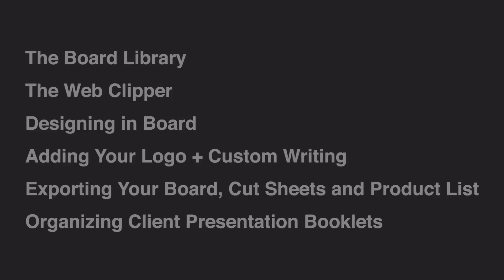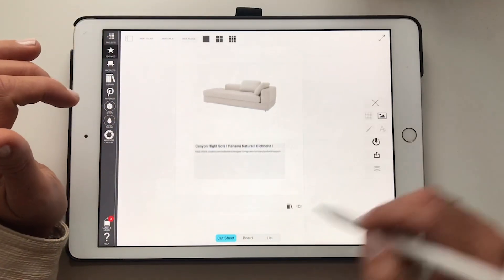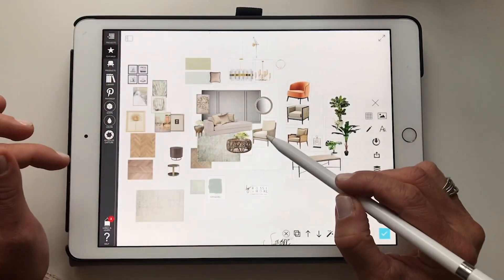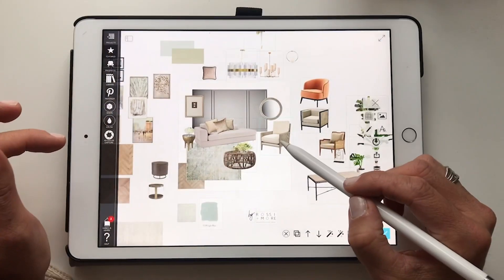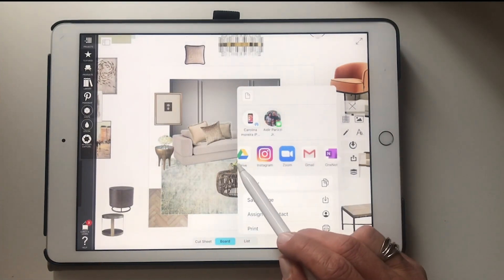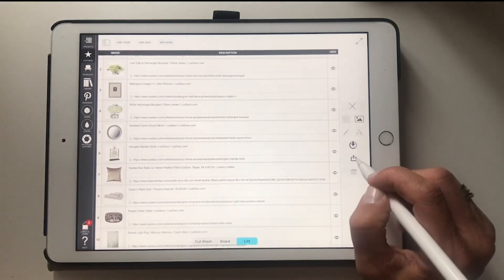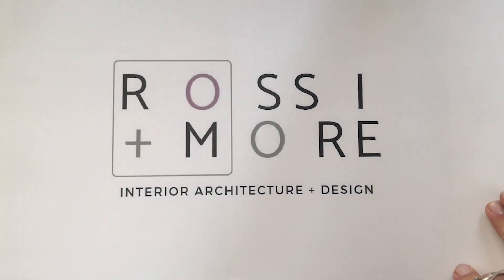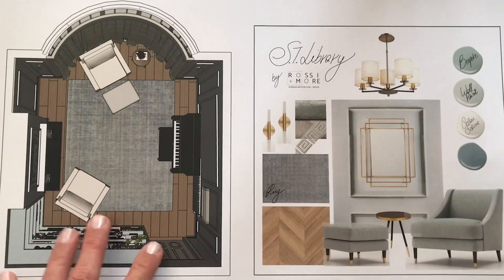Pro Tutorial: How to Use Morpholio Board in Your Interior Design Practice with ROSSI + MORE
In this Moodboard Master Class taught by Interior Designer ROSSI + MORE, you will learn some quick and easy tips, tricks and methods on  how to use the Board Product Library, Web Clipper, design in board, export and share your products, and much more. This Moodboard Master Class is perfect for making design boards, mood boards, interior design boards, architecture material boards, and much more. This video was made using Board Version 4.0.

➕ Timestamps
1:14 The Board Library
1:56 The Web Clipper
2:41 Designing in Board
3:25 Adding Your Logo + Custom Writing
4:10 Exporting Your Board, Cut Sheets and Product List
5:11 Organizing Client Presentation Booklets